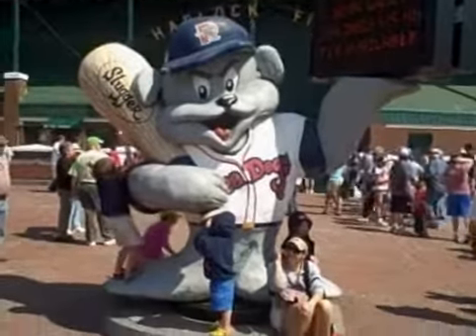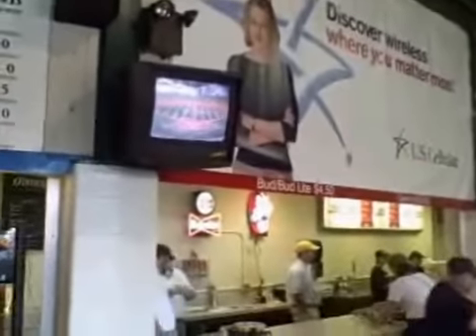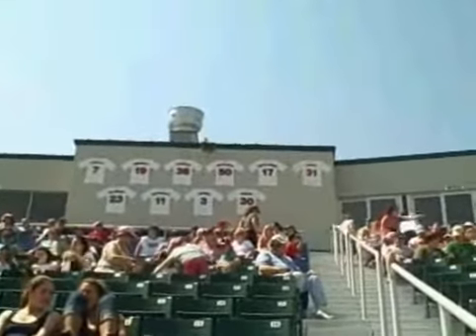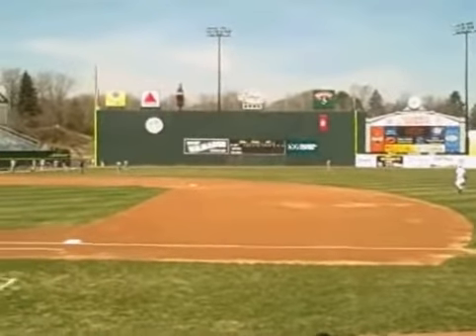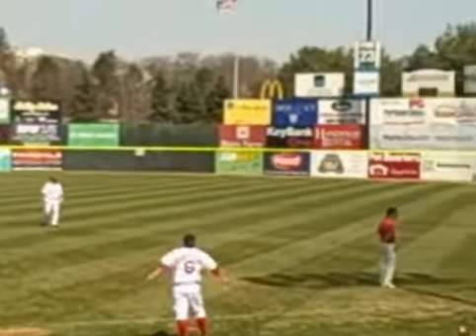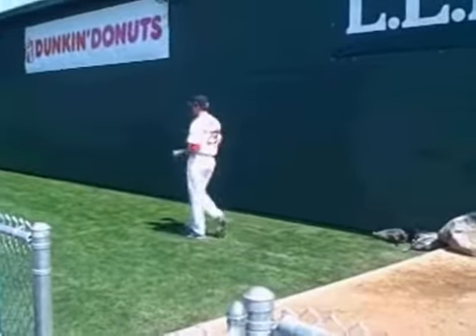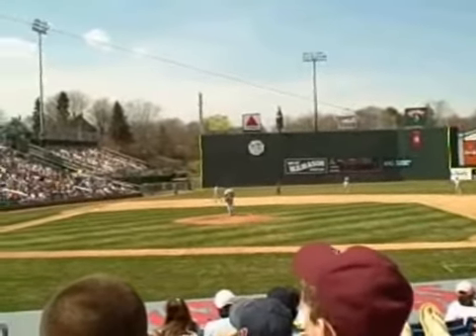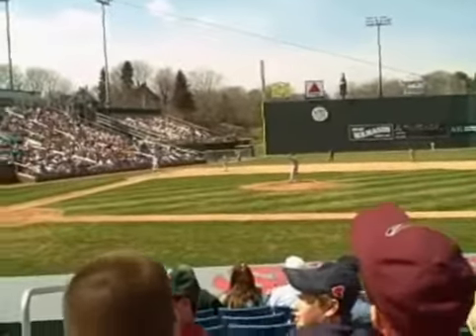Tour of Hadlock Field: Portland Sea Dogs vs. NH Fisher Cats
Kevin Gray of the New Hampshire Union Leader reporting from game day at Portland's Hadlock Field. The Fisher Cats won, 4-2, on April 23, 2008.